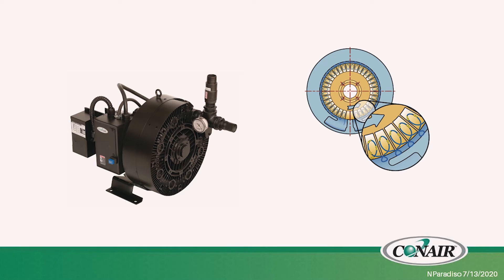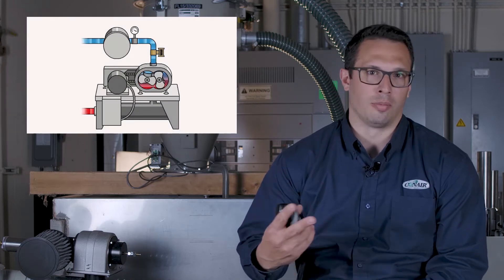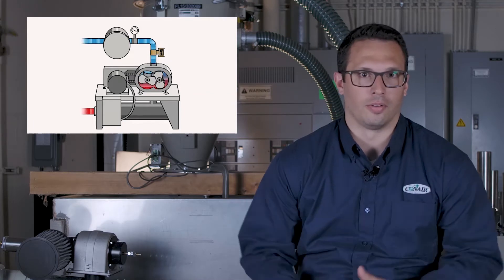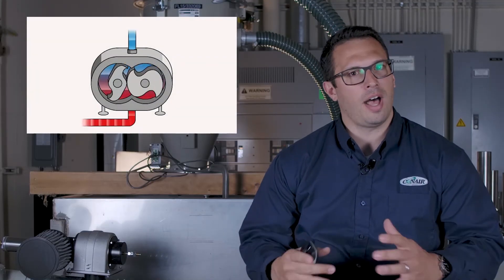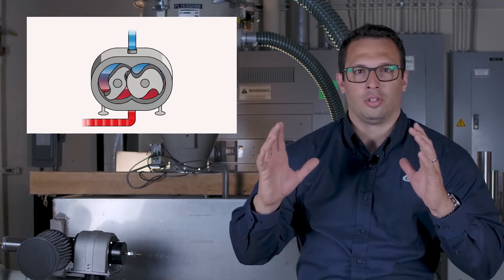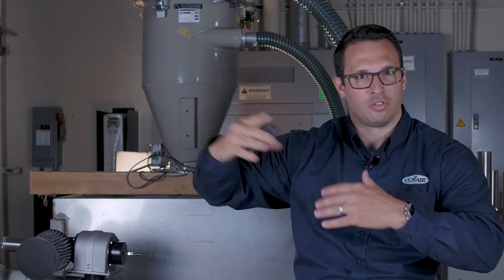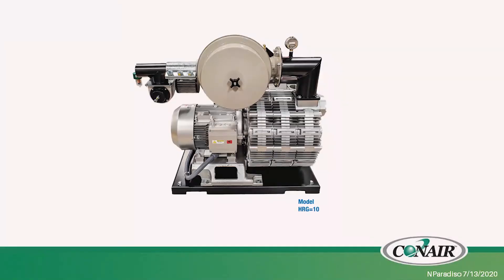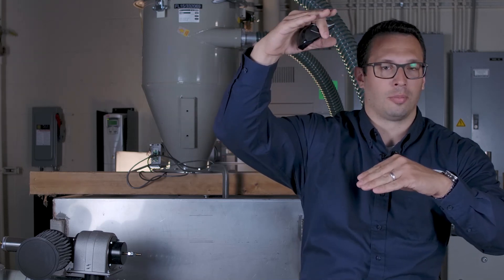Intro to Different Vacuum Pump Technologies for Resin Conveying Systems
In this segment from his Conair Summit 2021 presentation, Conveying Product Manager Nick Paradiso explains the different types of pump technologies and when they should be used.